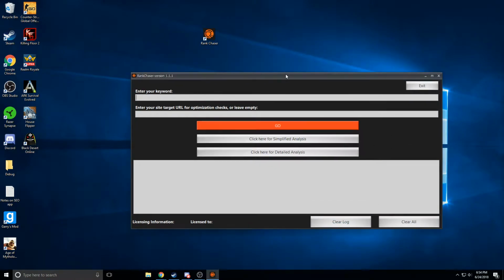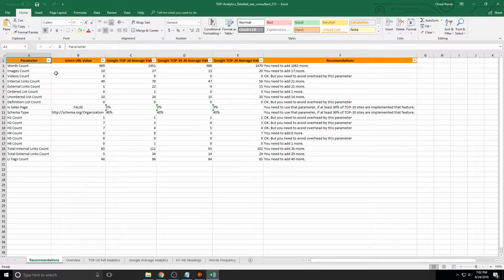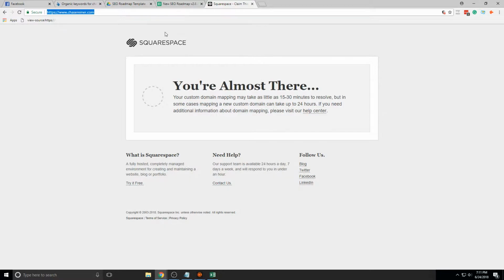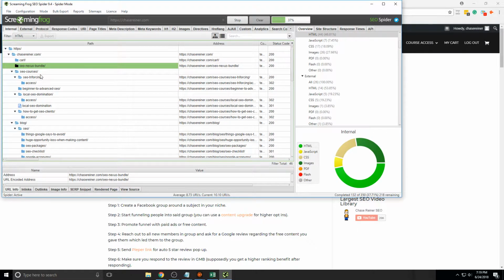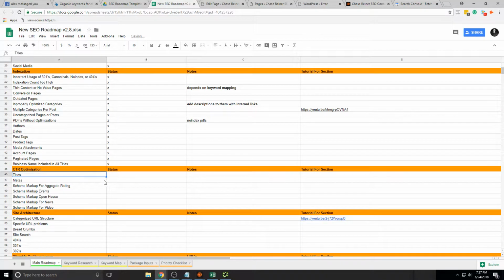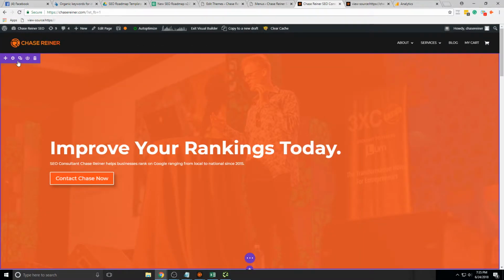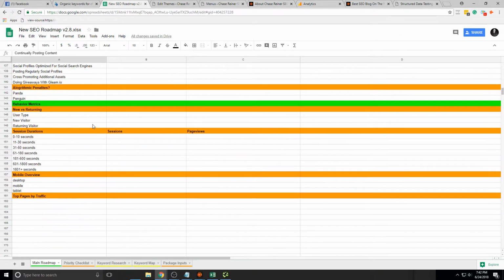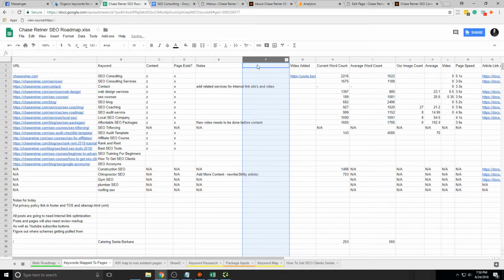New SEO App Pre Release